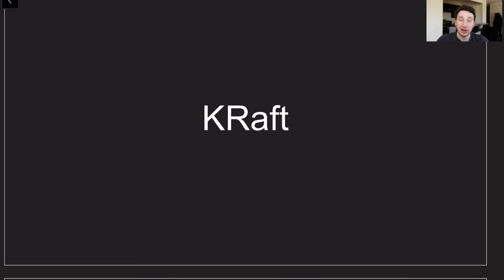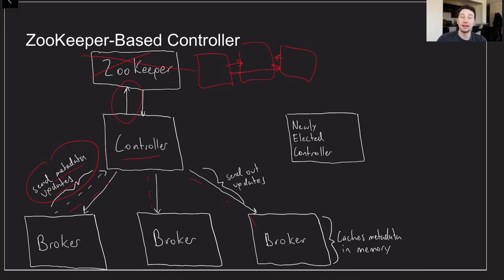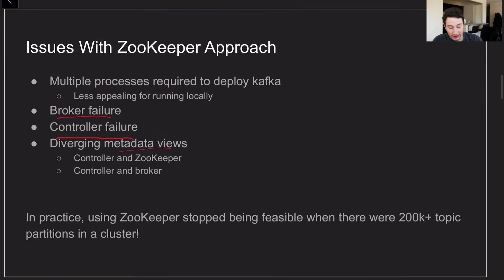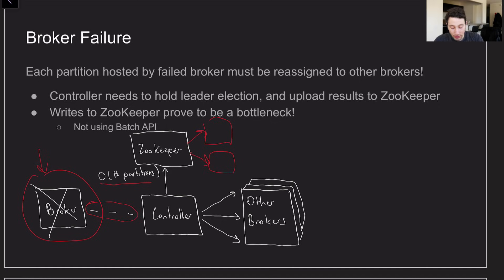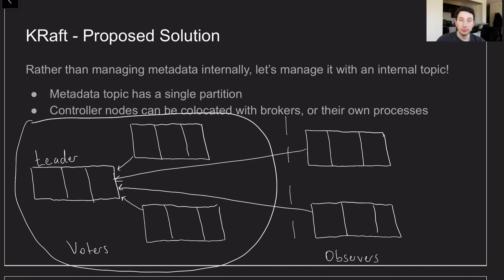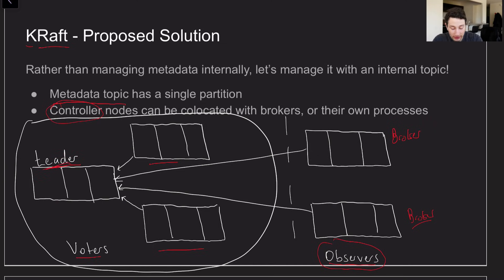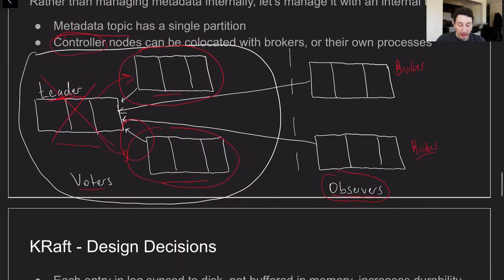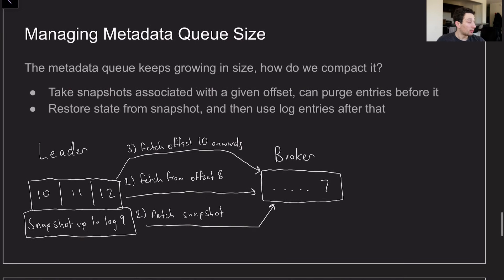Kafka Raft (KRaft) - When ZooKeeper Fails | Distributed Systems Deep Dives With Ex-Google SWE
Anyone else love the sound that it makes when they stir their Kraft mac and cheese around? Just me? Oh weird